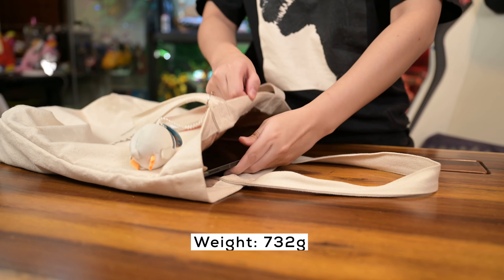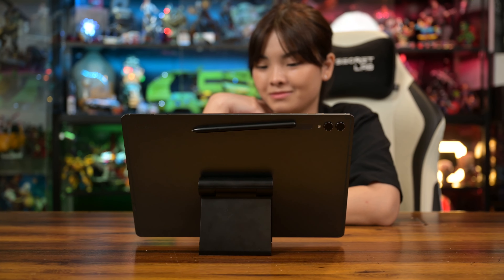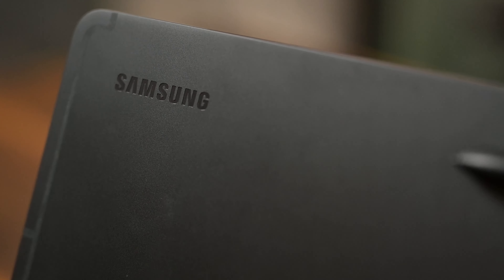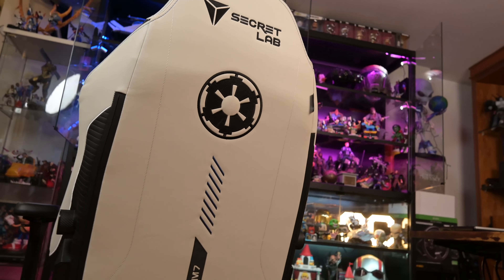Samsung Galaxy Tab S9 Ultra vs iPad Pro (2022) for Artists: Which is Better?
Are you a digital artist looking for the best tablet to create your work on? In this video, we compare the Samsung Galaxy Tab S9 Ultra and the 12.9-inch iPad Pro (2022) to see which one is better for artists. We'll look at factors such as display, performance, accessories and software to help you make the best decision for your needs.

== CHAPTERS ==

00:00 - Introduction
00:15 - Features & Specs
00:59 - Drawing Experience
01:34 - Is Bigger Better?
01:51 - Display Experience
02:09 - Haptic Audio (S Pen)
02:49 - Magnetic Charging (S Pen)
03:12 - S Pen Performance
03:45 - LAMY & Staedtler Stylus
04:11 - Sponsor (Secretlab)
04:38 - Tab S9 Ultra or iPad Pro?
05:34 - Conclusion

== VIDEO/PHOTO GEAR  ==

This video is made possible with Nikon.

== CONNECT ==